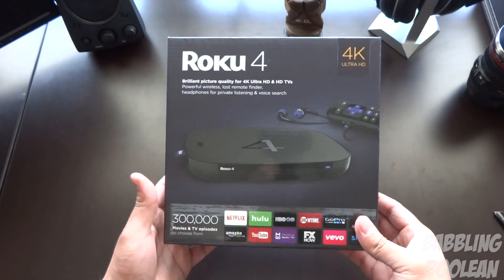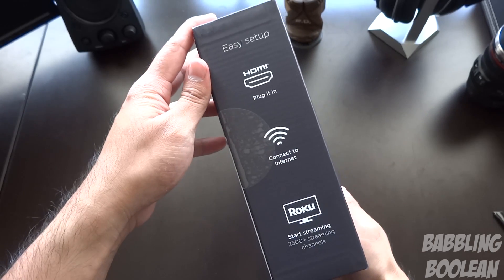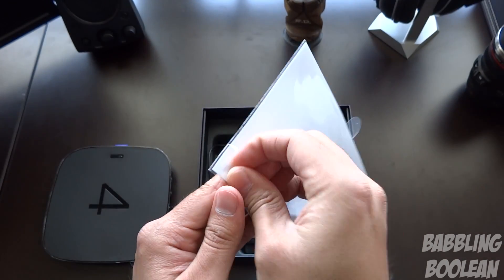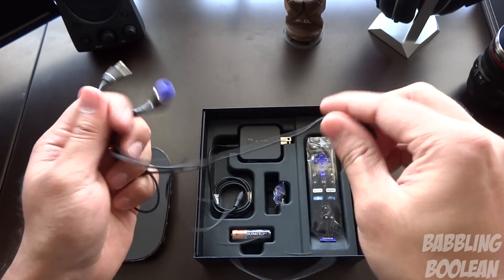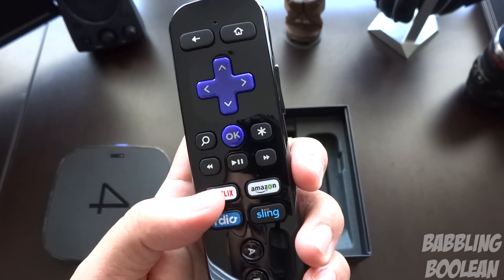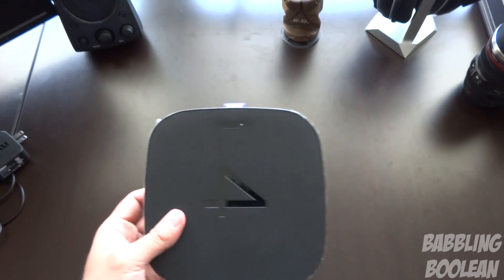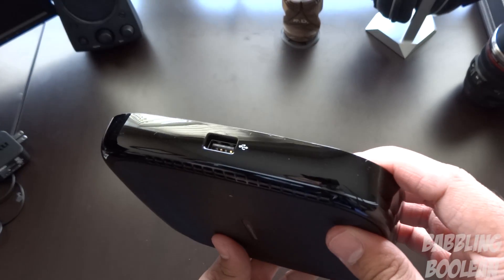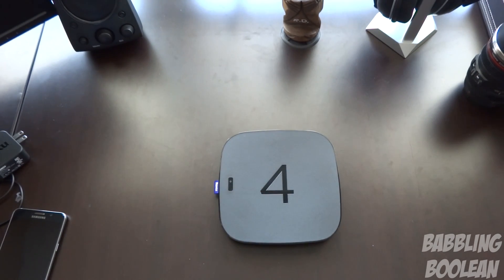Roku 4 Unboxing and First Impression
Unboxing the Roku 4 media player.